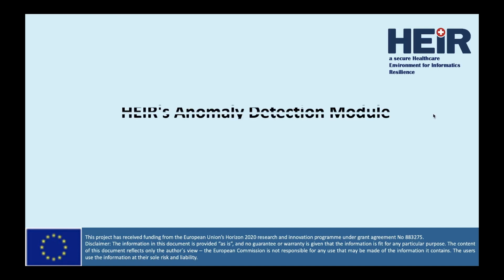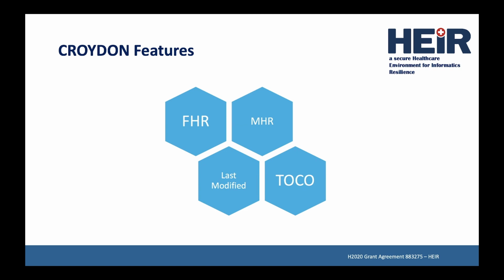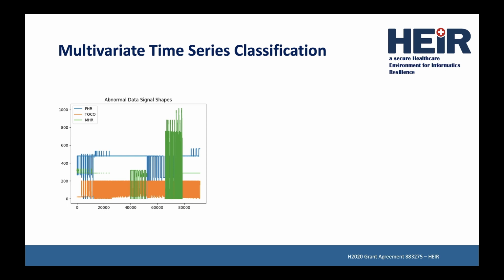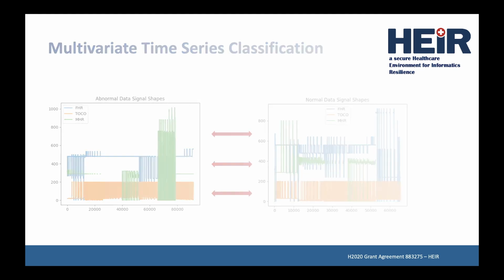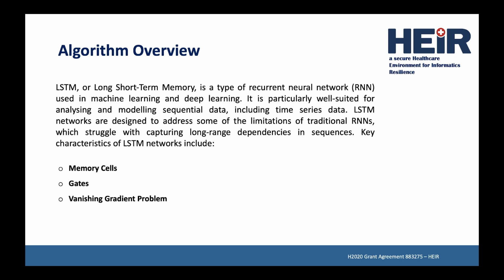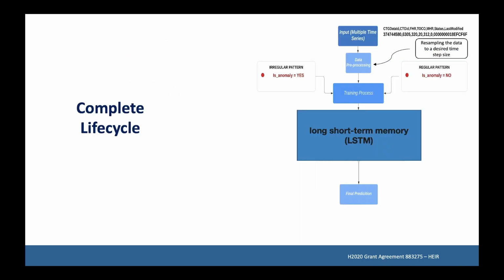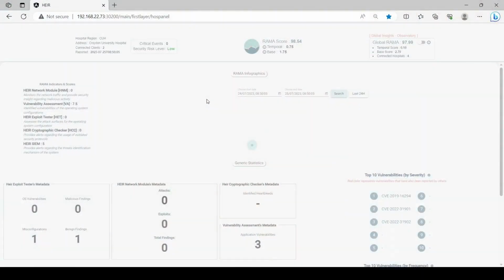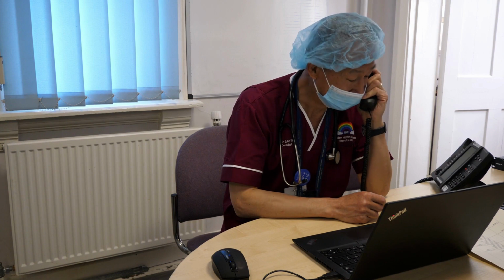ML Anomaly Detection at CUH - Final Review